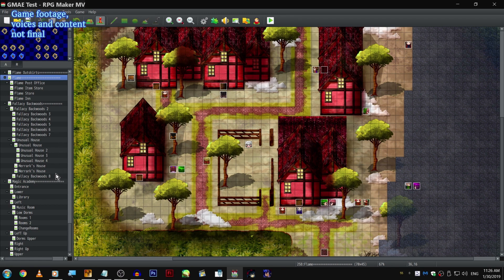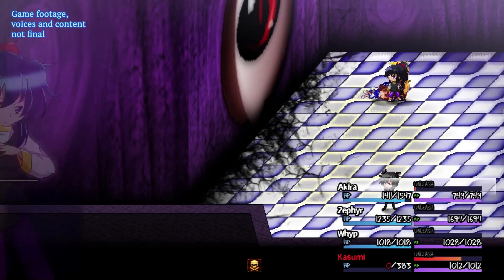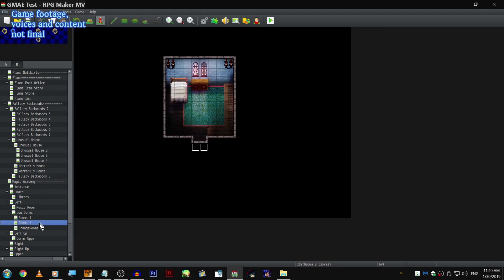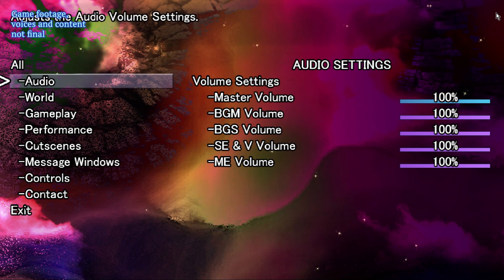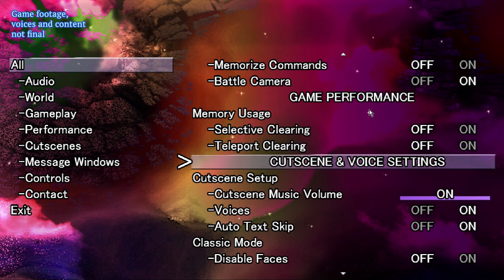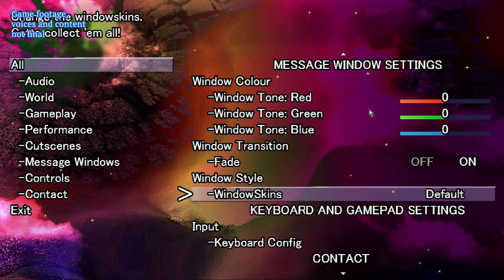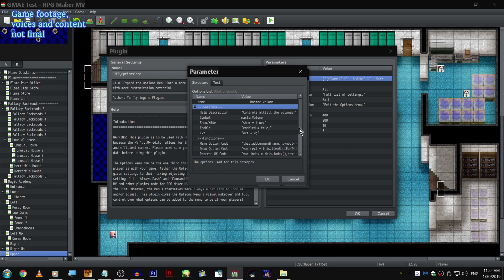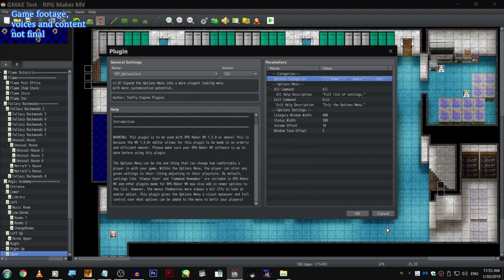Gaia's Melody EM2 DevLog #8 - AN NPC IS YOU!? & Snazzy Options Menu (RPG Maker MV)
If you'd like to have an NPC appear in GMEM2, send a tweet @Echo607 on twitter, with echoednpc, and the character name and text. I don't have any particular theme, so most anything is permitted. If you'd like to be credited with a different name than your profile name, let me know that too:P
Sending me one will not guarantee I'll use it, but not sending me one definitely will:3

FOLLOW ME at the one place I periodically CHECK!

Other other music by me

RANDOM NOTE! RPG MAKER MV IS COMING TO THE SWITCH AND PS4! ISN'T THAT EXCITING??? - hey did this come out yet?